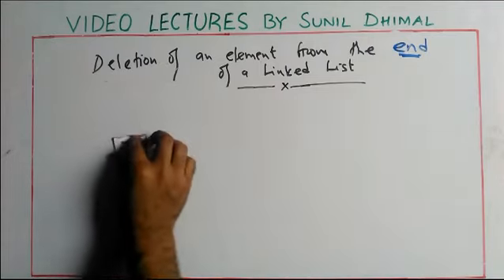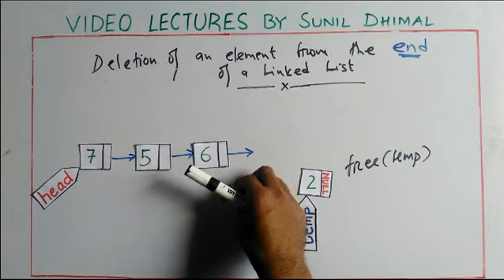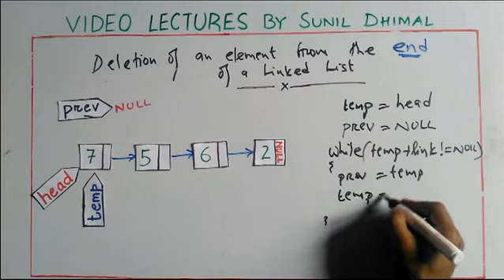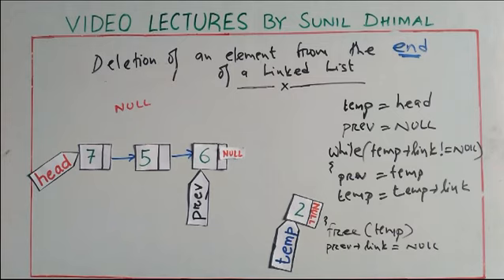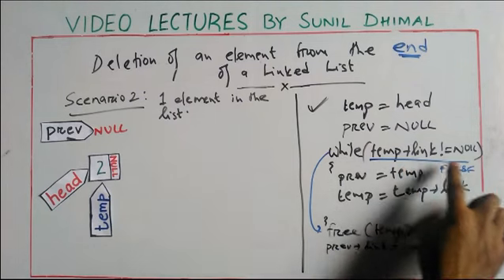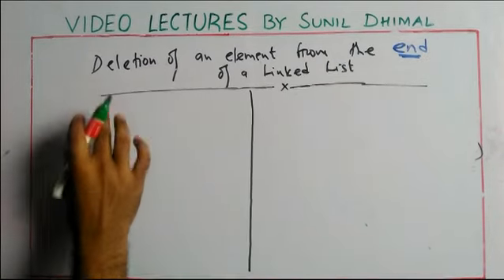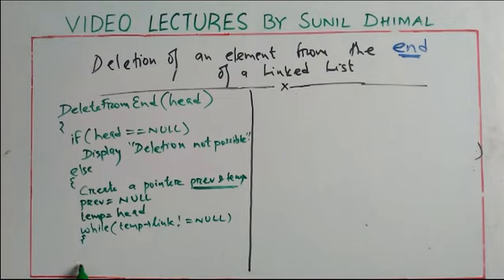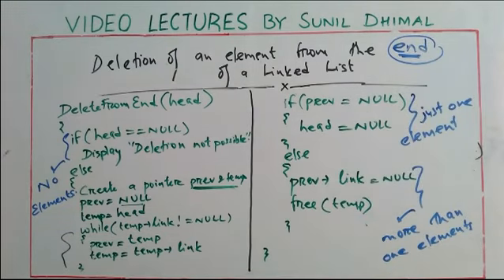Deletion of element from the end of the linked list